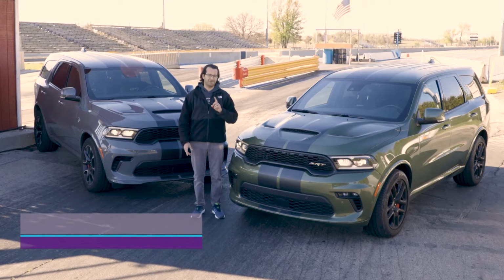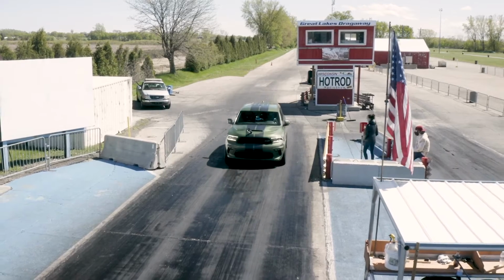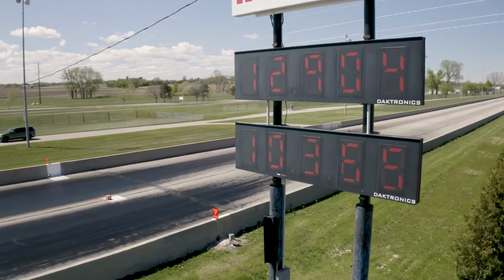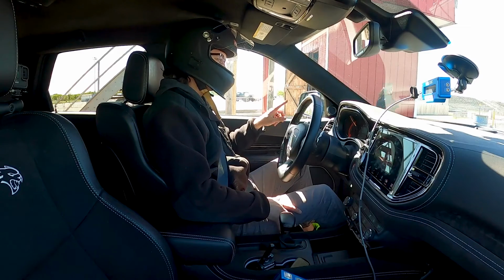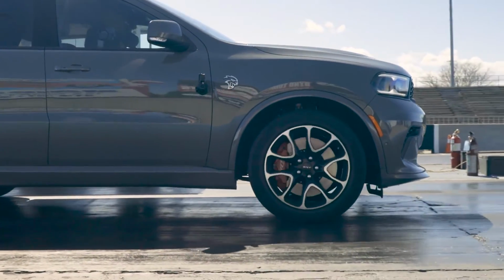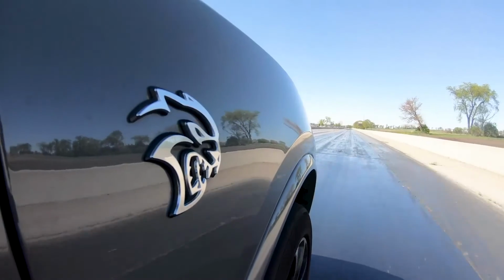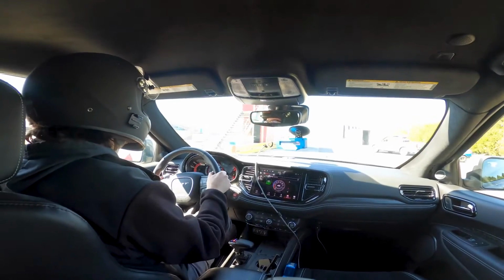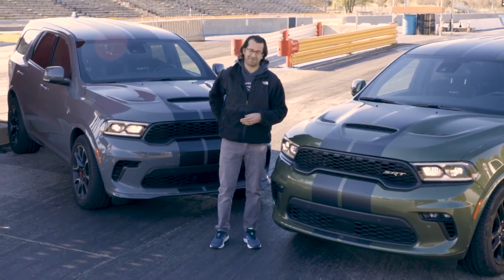Cars.com Reviews 2021 Dodge Durango SRT, SRT Hellcat: Drag-Strip Test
Cars.com took the 2021 Dodge Durango SRT and SRT Hellcat to the drag strip to see how quickly each can accelerate from 0-60 mph and through the quarter-mile, and to shed some light on whether the Dodge Durango SRT Hellcat and its supercharged V-8 is appropriately quicker than the Durango SRT.

Dodge DodgeDurango SRTHellcat DodgeChallenger DodgeHellcat.

ATTRIBUTION:
Title: 2021 Dodge Durango SRT, SRT Hellcat: Drag-Strip Test — Cars.com